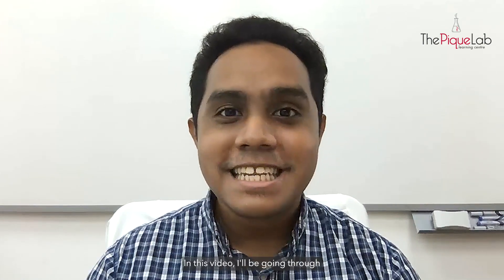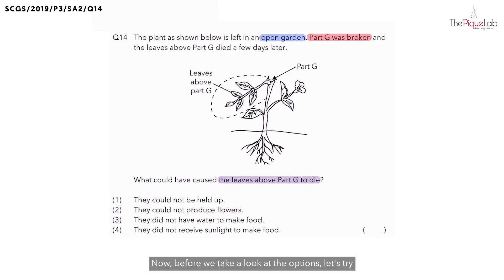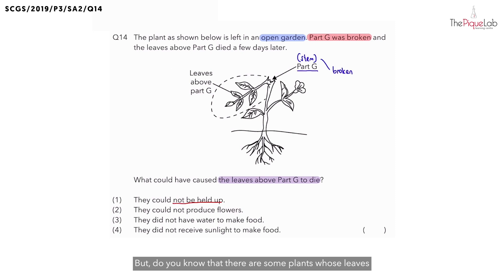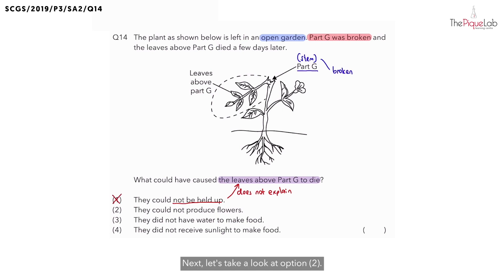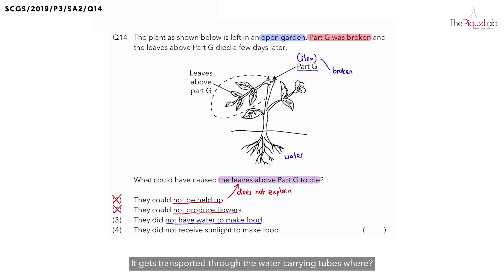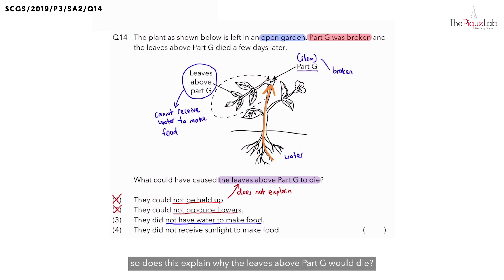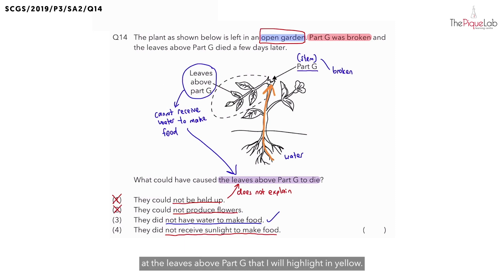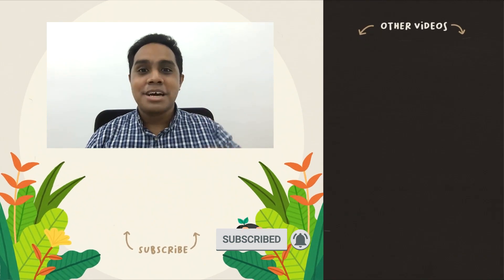PSLE SCIENCE MADE SIMPLE EP130 | Plant Cycle | Why Did The Leaves Above The Broken Stem Die? 🍂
In this PSLE Science Made Simple episode, Mr. Malcolm will be analysing a 2019 Primary 3 Science examination question on the topic of Plant Cycle from Singapore Chinese Girls' School (SCGS). Watch closely as he shares his approach in tackling this question on Plant Cycle!